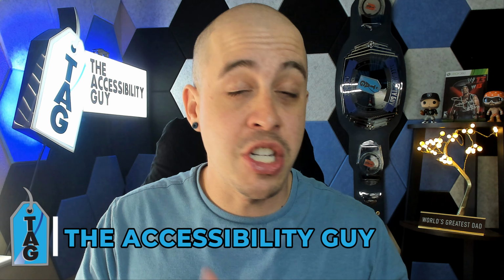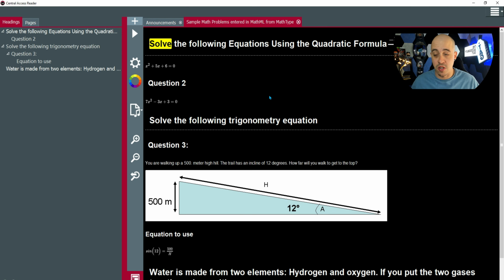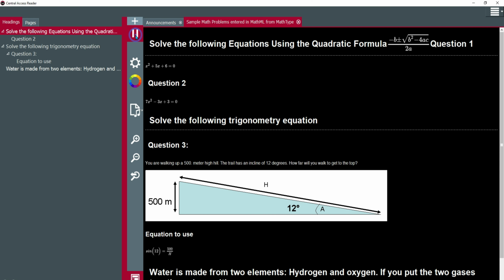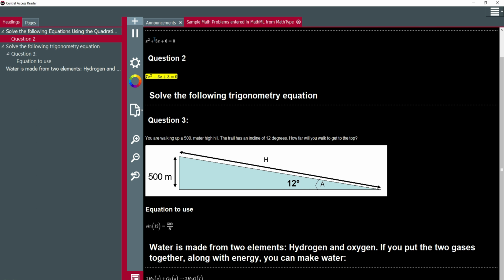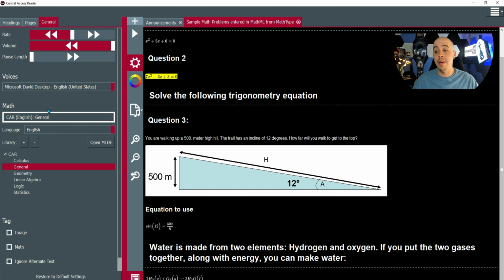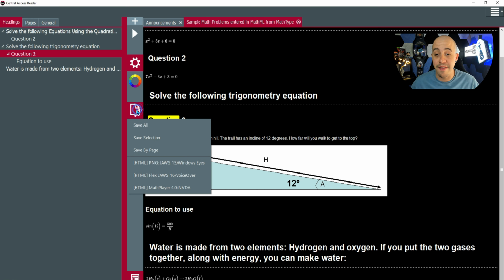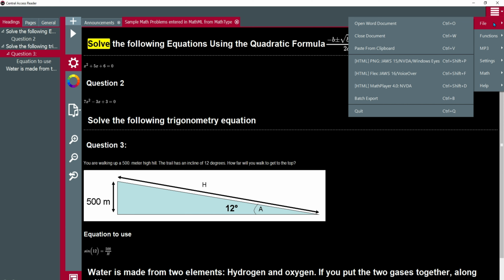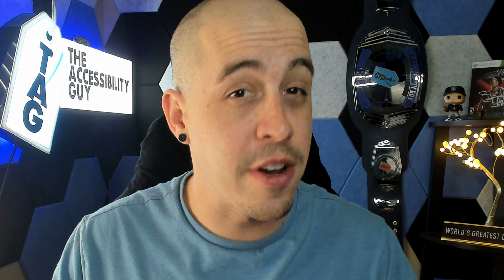Central Access Reader - Math Accessibility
This video walks users through the key features and navigation of Central Access Reader, a powerful tool designed to make math accessible to everyone.